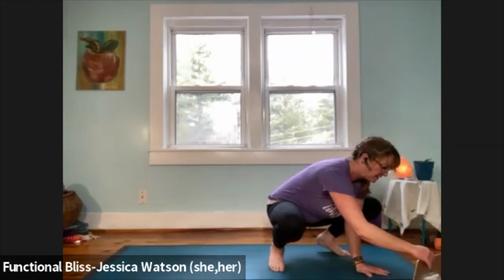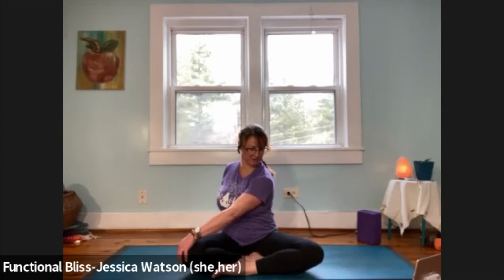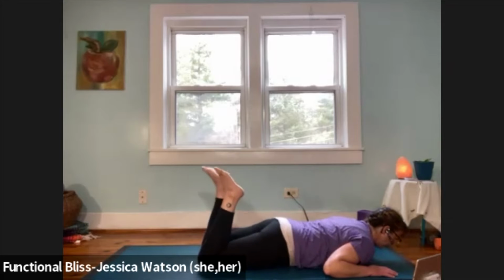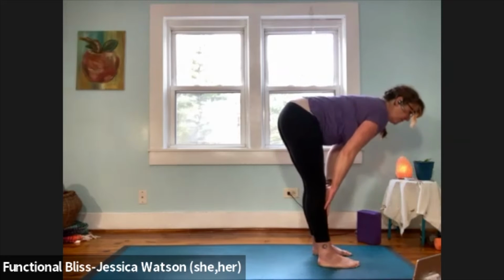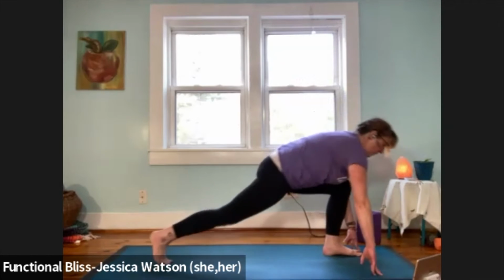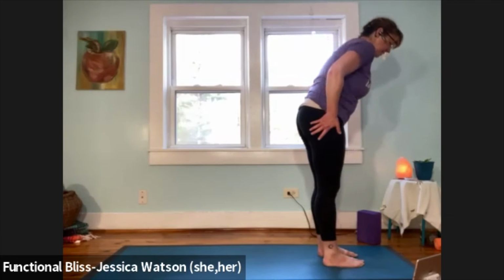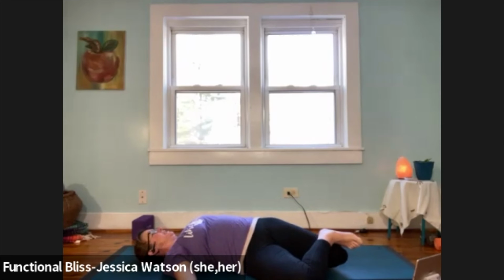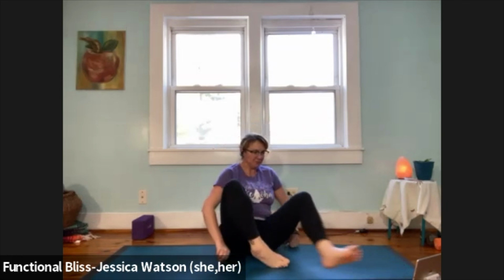Flow Yoga with Jess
Live recorded class for Functional Bliss students. Prop: yoga block.  Vinyasa yoga flow for strength and flexibility.